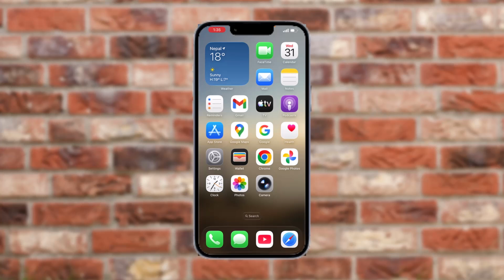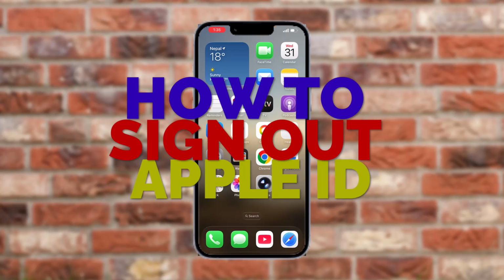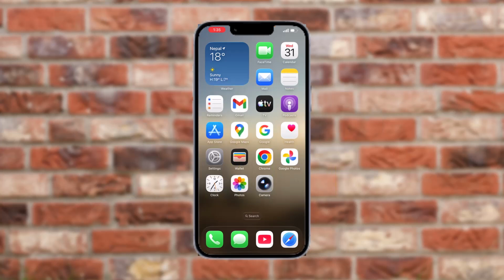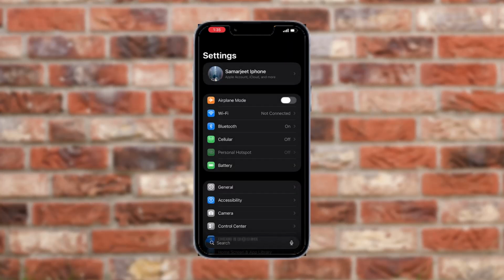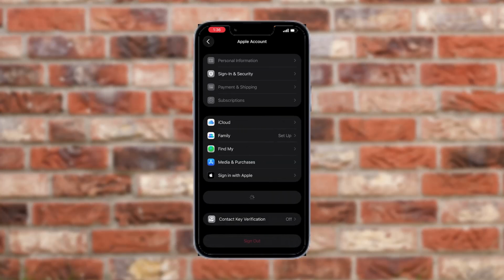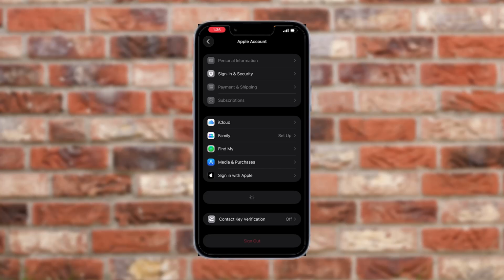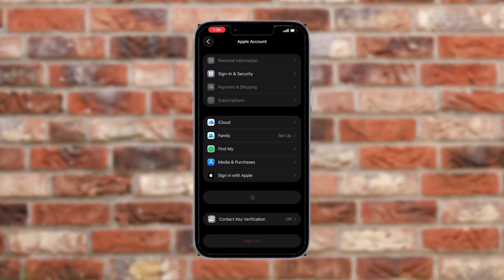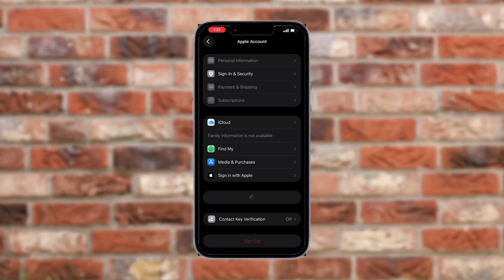How to Sign Out Apple ID on iPhone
Want to sign out of your Apple ID on iPhone safely?
In this video, I’ll show you how to log out of Apple ID step-by-step without losing important data like contacts, photos, and apps.

📌 What you’ll learn:
– How to sign out Apple ID on iPhone X, XR, 11, 12, 13, 14, 15, 16, and Pro models
– Sign out Apple ID safely without affecting iCloud data
– Fix Apple ID logout not working issue
– Remove Apple ID from iPhone before selling or giving away
– Sign out Apple ID when password is required
– What happens to apps, subscriptions, and iCloud after signing out